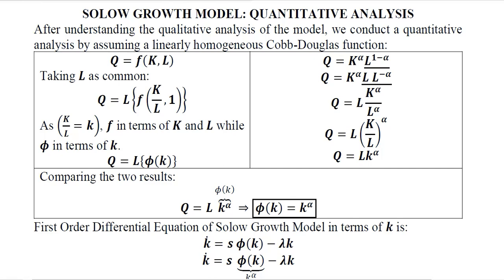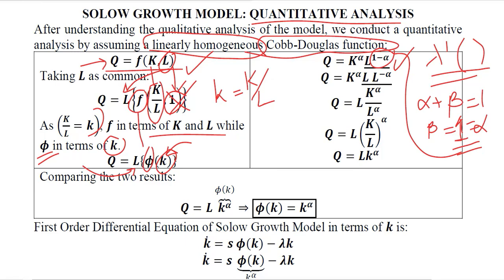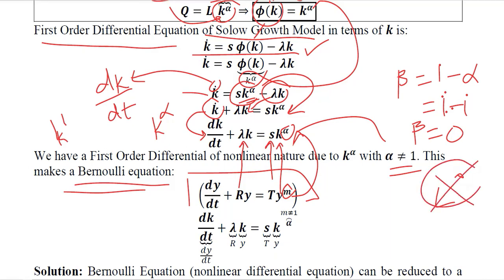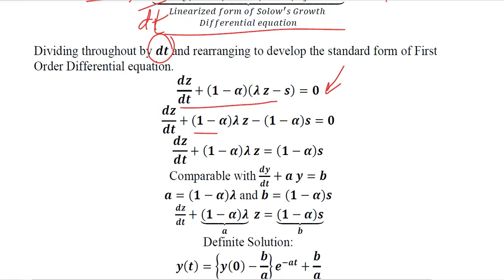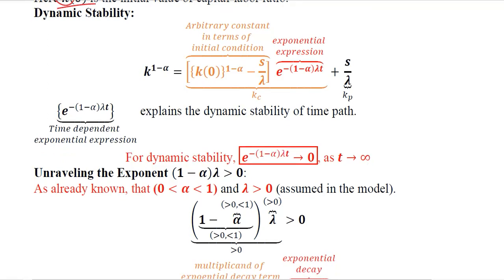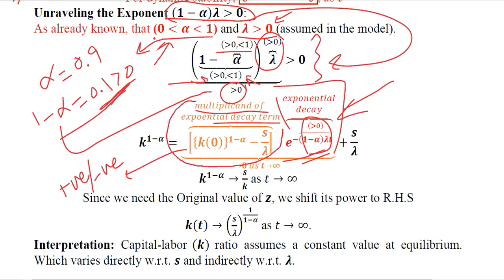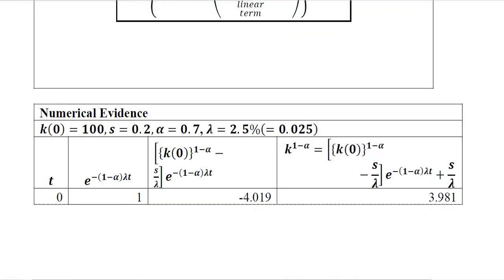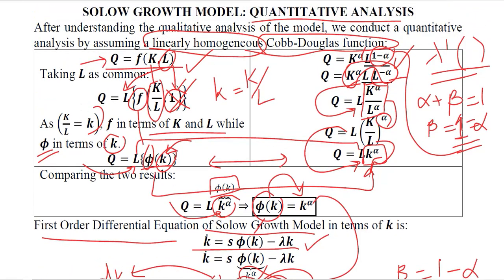Solow Growth Model Quantitative Analysis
This video performs the Quantitative Analysis of Solow Growth Model using Bernoulli's Differential Equation.

Regards,
DBM,